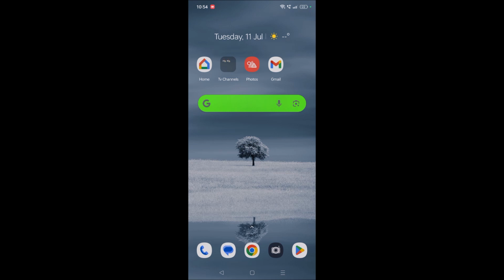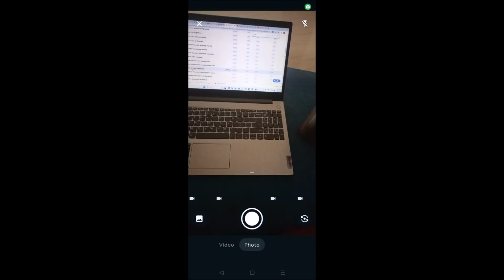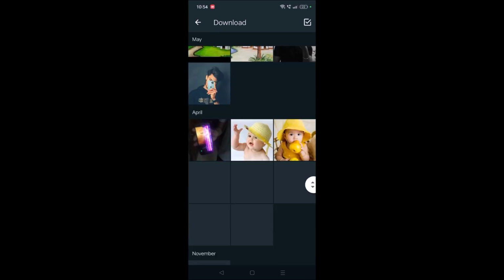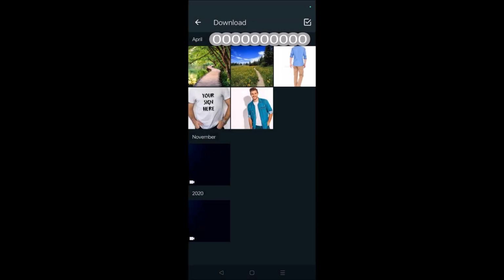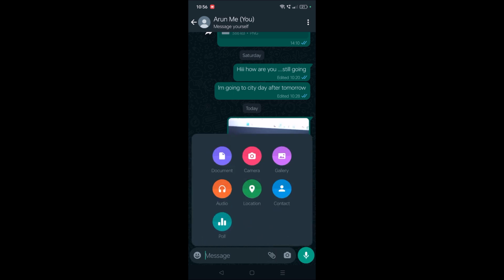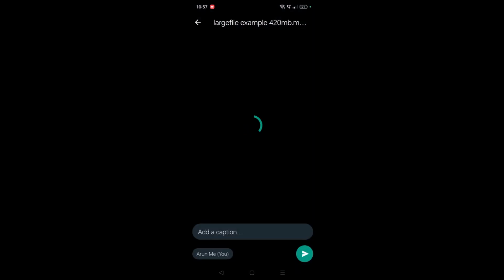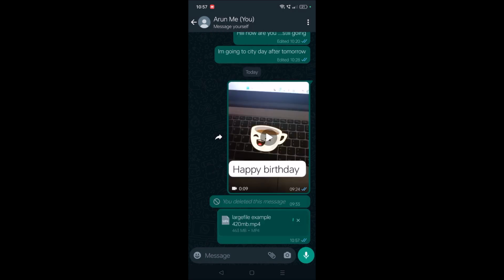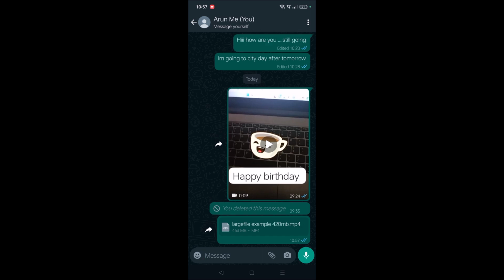How to Send Long video on Whatsapp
This is how we can send a long video on WhatsApp whether it is Android or iPhone. If you want to try to send video which is longer than 3 minutes or video which is longer than 5 minutes or video which is longer than 9:47 seconds on WhatsApp, then try to send that video as document.

This is the best and easiest solution to send a long video on WhatsApp with high quality. In this video tutorial you will get to learn how easily you can send long videos on WhatsApp.